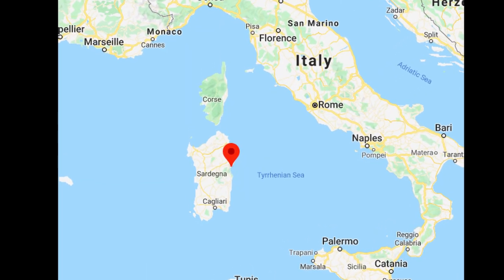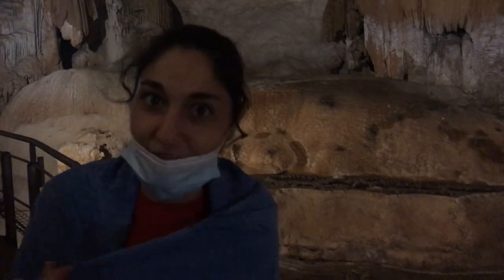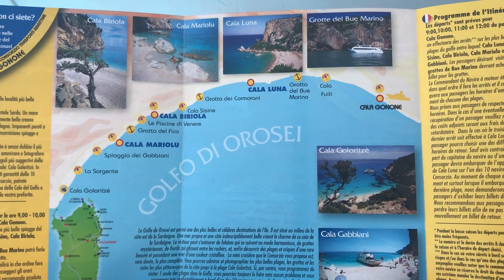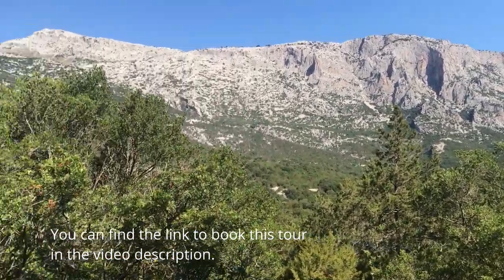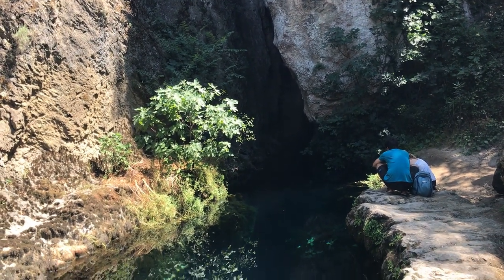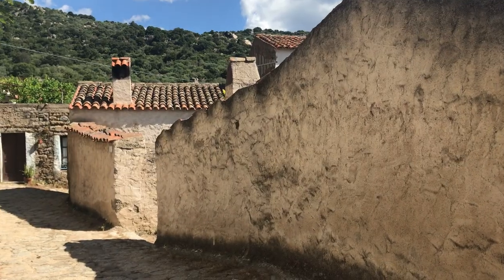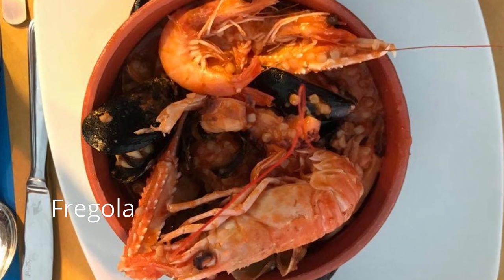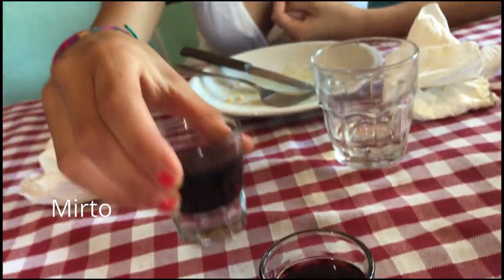Sardinia East Coast: best attractions 🏖️⛰️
The Gulf of Orosei is one of the most beautiful spots of the Italian island of Sardinia. This travel guide will tell you all you need to know to visit this part of Sardinia.

In this travel guide of Orosei Gulf in Sardinia you will see:
00:00 - Intro
00:45 - Where is Gulf of Orosei in Sardinia and how to get there
01:17 - Top things to do in Gulf of Orosei
01:19 - Biderosa Oasis
02:22 - Bue Marino Cave
03:27 - Boat tour in little bays: Cala dei Gabbiani, Cala Luna, Venere Pools, Cala Goloritzè
04:50 - Trekking on Mt. Tiscali and Su Gologone Springs
07:03 - Nuraghe
07:35 - Ghost Towns (Lollove)
08:45 - Gorropu Gorge
09:19 - What to eat in Sardinia? Fregola, Pecorino cheese, Porceddu, Culurgiones, Seadas, Mirto, Carasau...

We explored every centimetre of this Sardinia gulf to give you the best local tips, for those who, like us, do not like to just lay on the beach all day!
🏖️ Wonderful seaside
⛰️ Majestic mountains
🍃 Unique ecosystem
🥩 Yummy local food
🍷 Delicious wine
🛥️ Great tours and experiences

🎆 TOURS WE MENTION IN THE VIDEO 🎆

📌 To book your spot in Biderosa Oasis → call the number you will find or alternatively book Bidderosa & Capo Comino Beaches 4x4 Tour from Orosei
📌 You can buy tickets to the Bue Marino Cave ONLY in a stand in Cala Gonone port
📌 For the boat tour in the Orosei Gulf departing from Orosei or Cala Gonone,